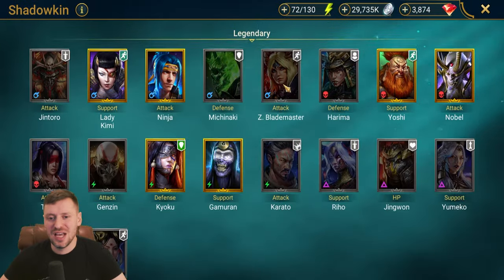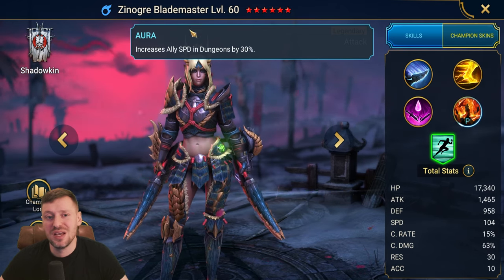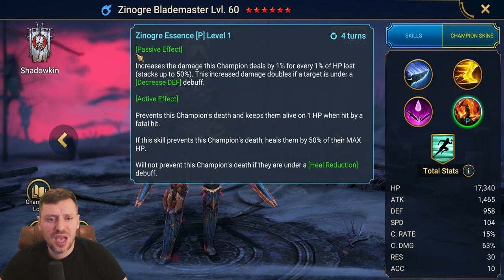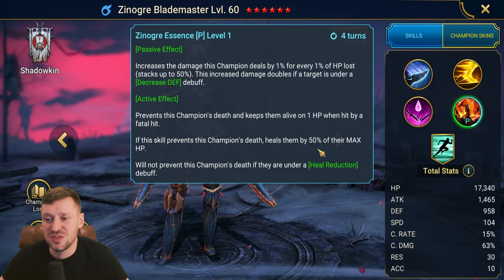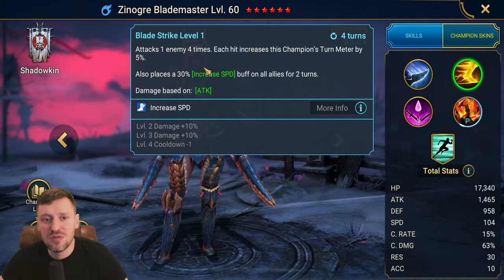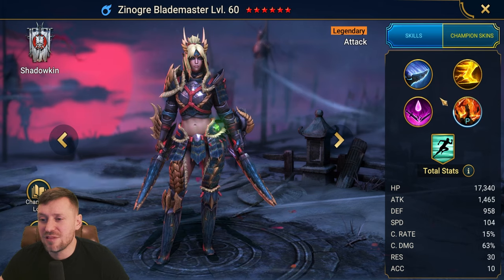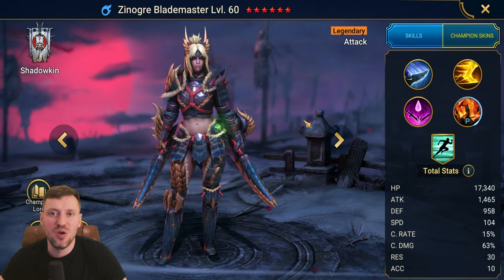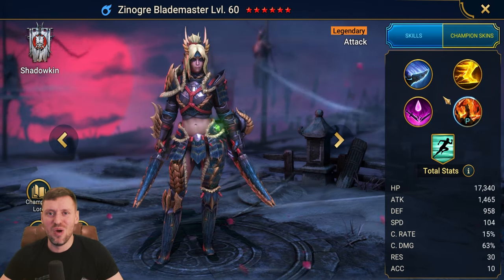Why you must get raid zinogre blademaster fushion :Raid Shadow Legends: